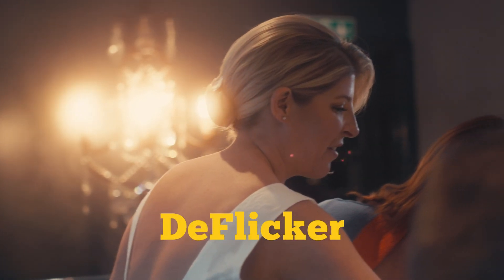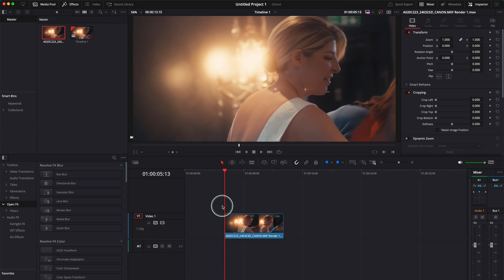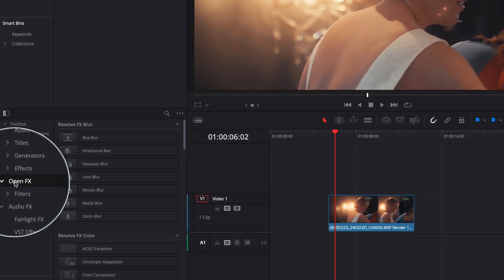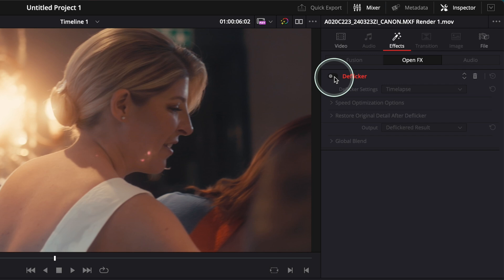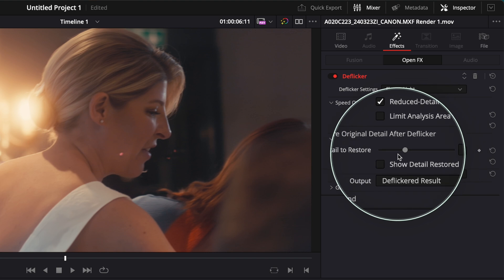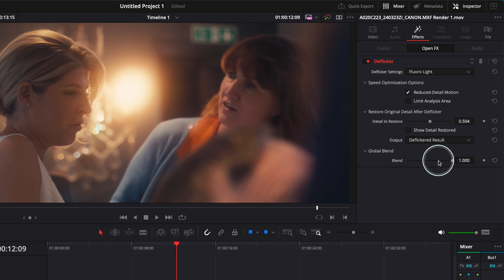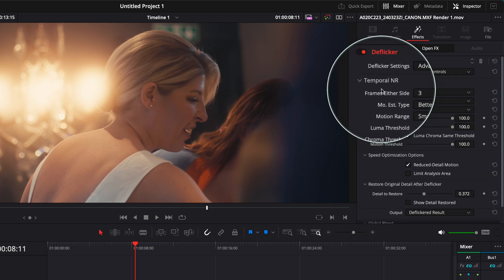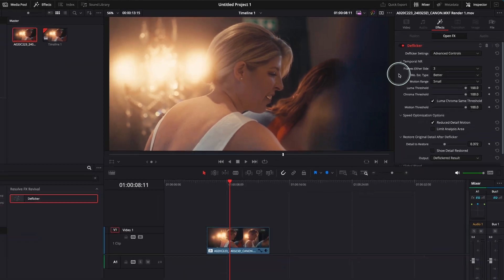Annoying Flickering Solved: DaVinci Resolve Tutorial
Learn how to easily fix that annoying flickering in your videos with this DaVinci Resolve tutorial! Discover the simple steps to make your footage look flawless and professional, saving you time and frustration.

00:00 Introduction
00:34 How to Remove Flickering in DaVinci Resolve
00:55 Deflicker Effect in DaVinci Resolve
03:30 Connclusions